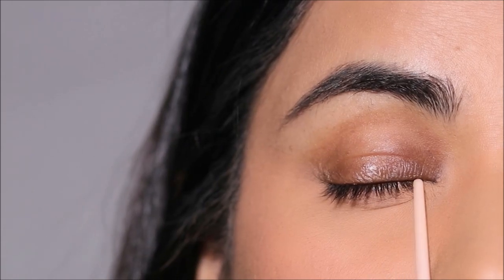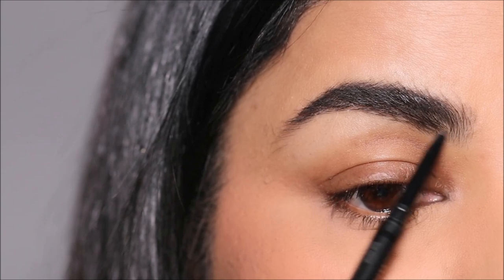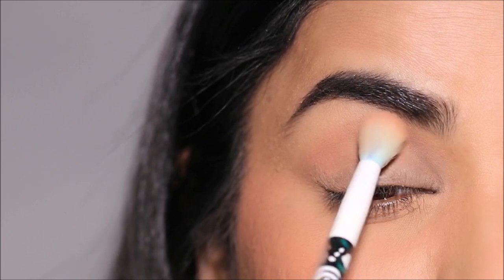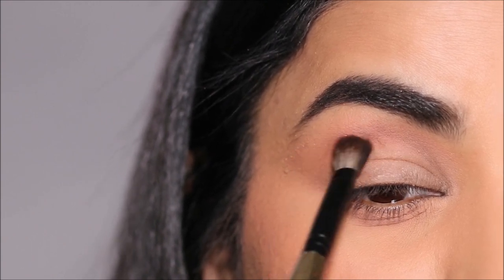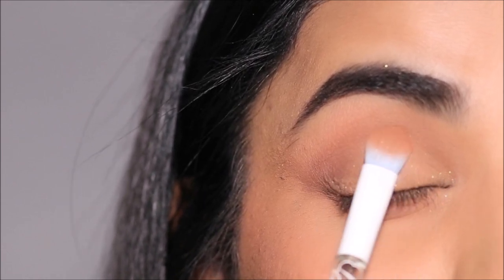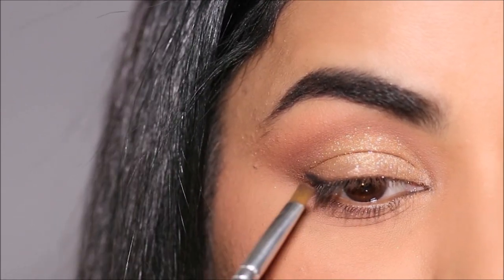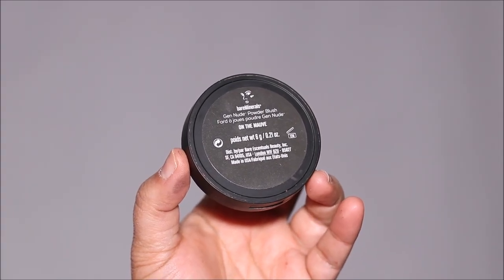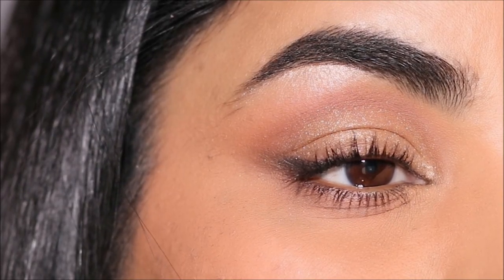How To Apply Shimmer Eyeshadow on MATURE Eyelids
Have you tried applying shimmer eyeshadow on mature eyelids? If you have wrinkles and finelines, using shimmer eyeshadows might sometimes show them more. So in today's tutorial I'm demonstrating how to use shimmer eyeshadows on mature/wrinkled eyelids. I hope you enjoy this tutorial.

❤️Products used in this tutorial (in order):
HAUS LABS The Edge Precision Eyebrow Pencil (Noir)
Rare Beauty Always an Optimist Weightless Eye Primer
ColourPop It's All Good Eyeshadow Palette
Kathleen Lights X ColourPop Zodiac Loose Pigment (Lion)
ColourPop Let's Do It Black Pressed Powder Shadow
Lash Curler
Physicians Formula Mineral Wear Diamond Mascara
bareMinerals Gen Nude Powder Blush - On the Mauve
MAKE UP FOR EVER Rouge Artist Liquid Lipstick Color: 320 Goji All The Time

00:00 Introduction
00:36 eyebrow filling
01:18 eyeshadow primer
01:52 eye makeup
05:58 completed eye makeup
06:29 blush
06:49 lipstick
07:08 finished look

♡ ♡ Smitha Deepak ♡ ♡